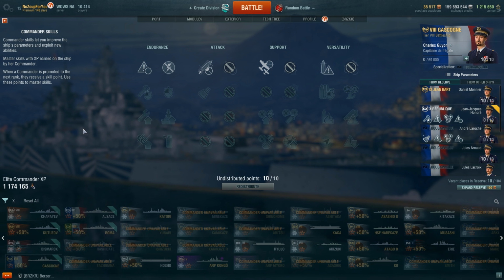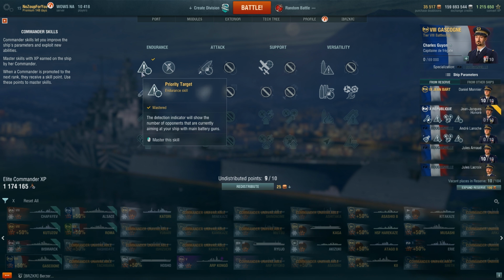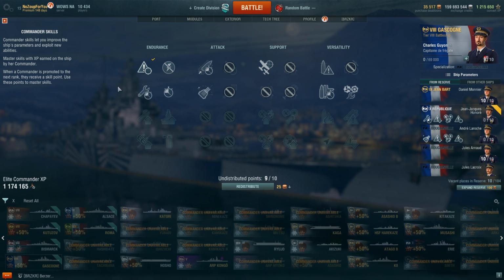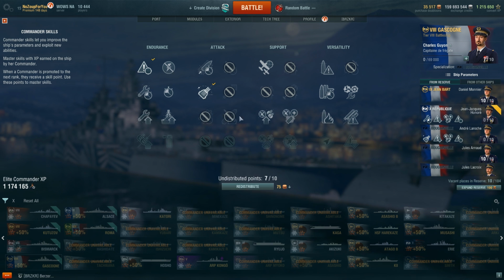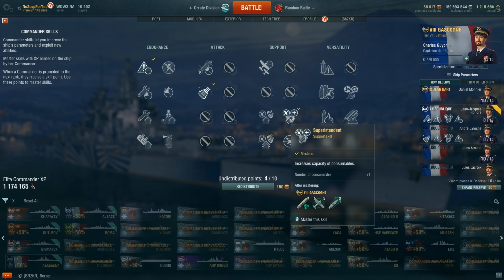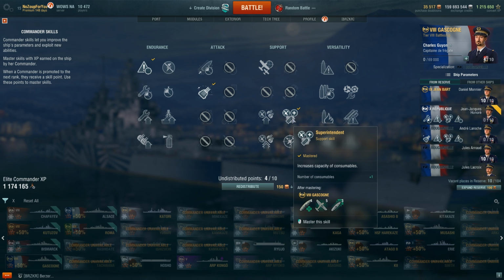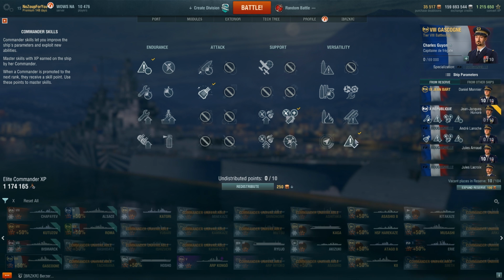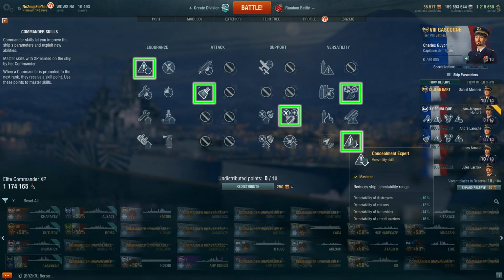World of Warships Top Five Commander Skills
Today we are going to take a look at the top five commander skills in World of Warships and the four you should always take without fail as a newer player or a player looking to get better.  There may be some debate with this, and you might get away with a couple differences, but for the most part you will always find yourself choosing these, or you should in theory.